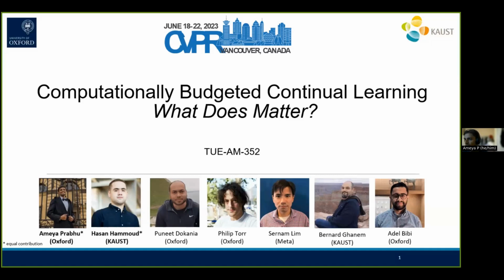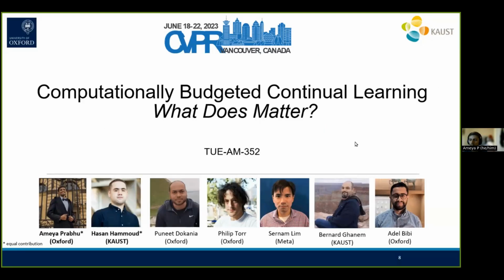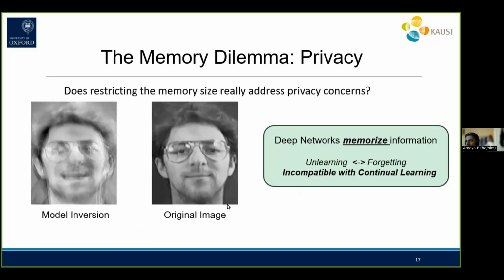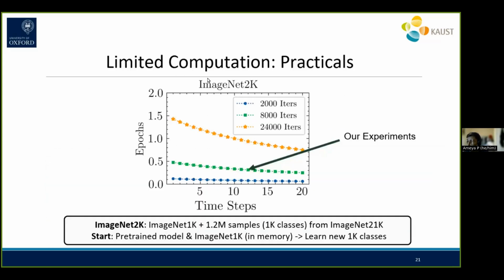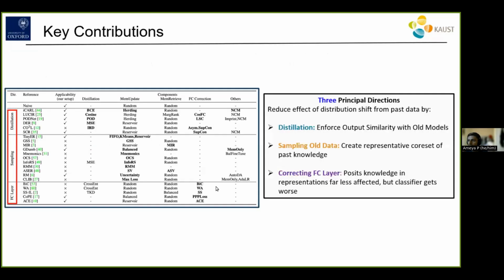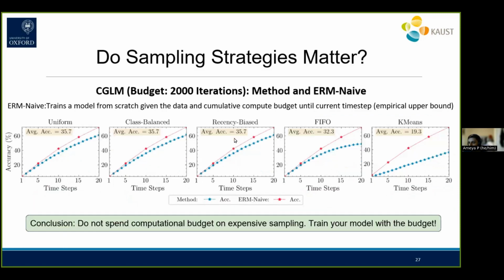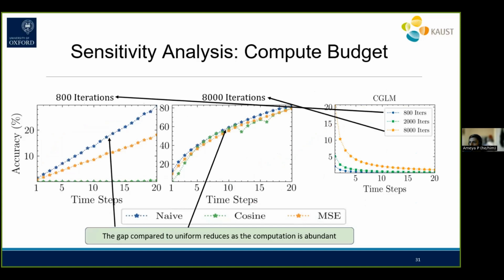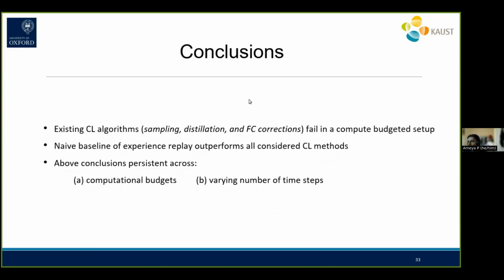CVPR2023 Computationally Budgeted Continual Learning: What Does Matter?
Video description of our work: Computationally Budgeted Continual Learning: What Does Matter?

A brief view in the first minute, followed by a deeper 6min dive.